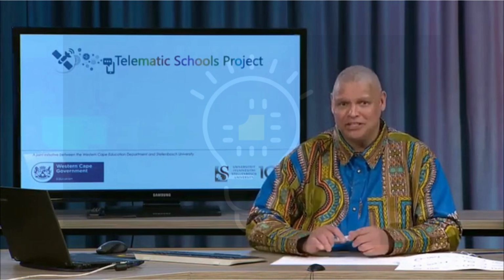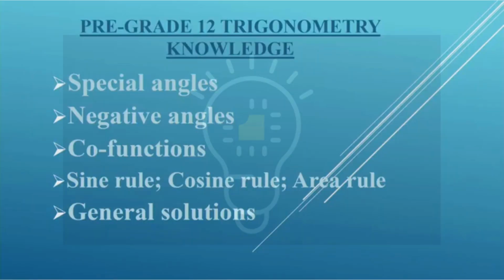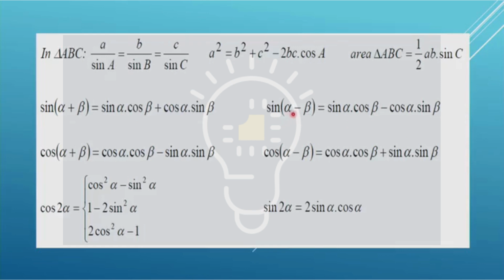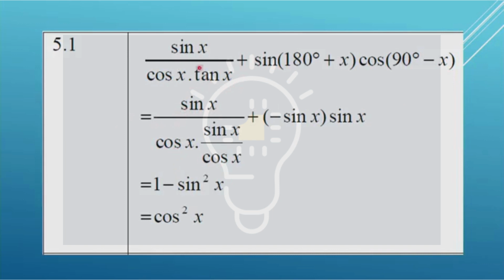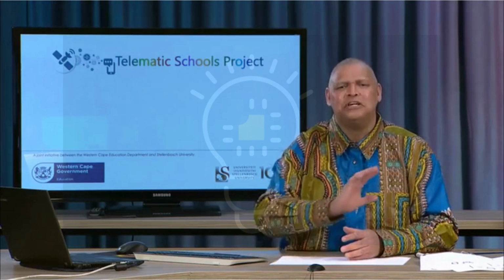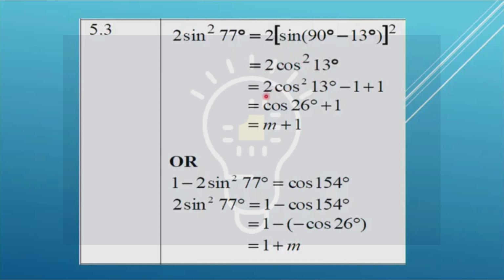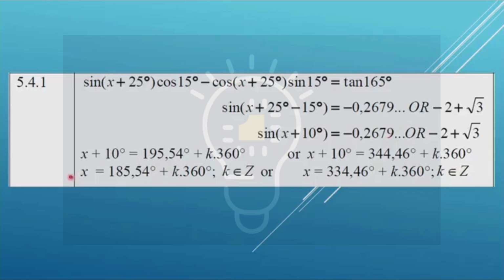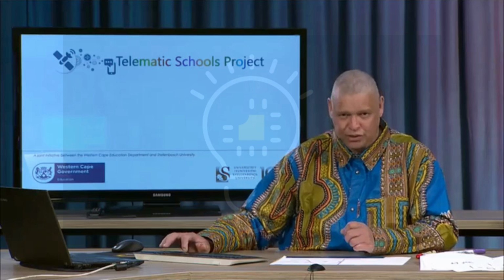MATHS MATRIC REVISION: Term 3: Trigonometry